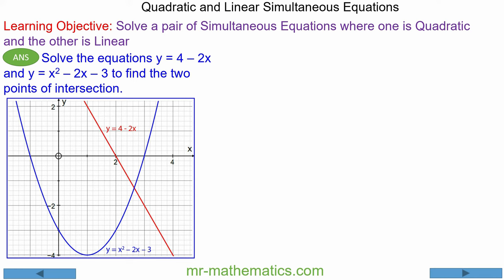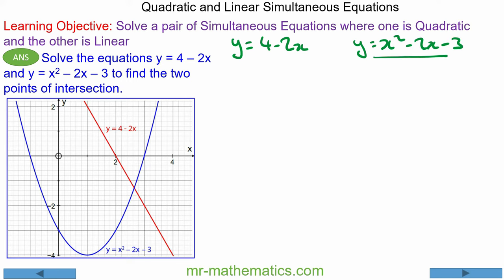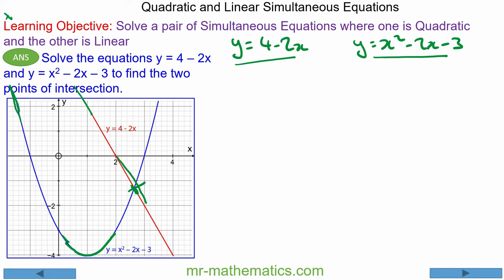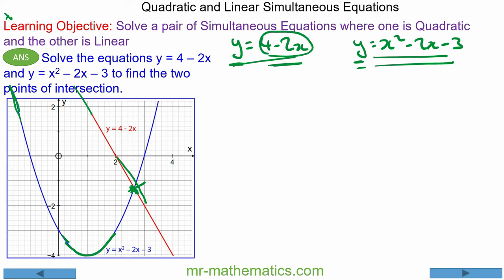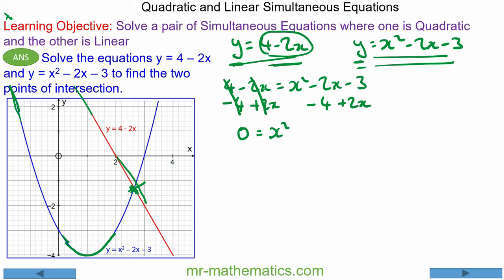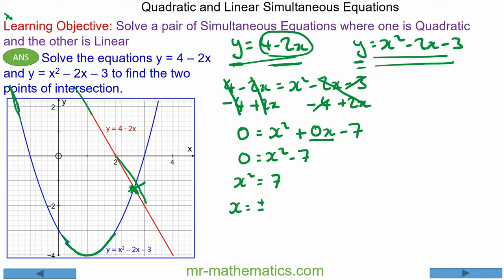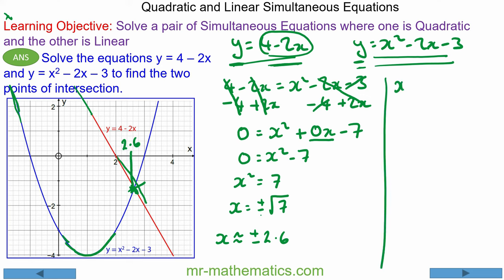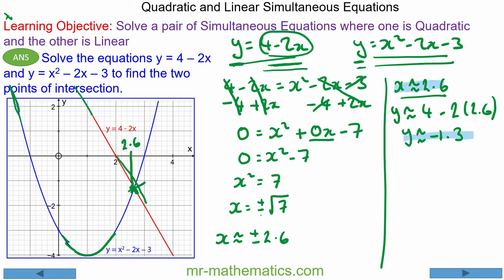How to Solve Simultaneous Equations Through Substitution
How to solve quadratic and linear simultaneous equations using substitution

Lesson includes a math worksheet, lesson plan, PowerPoint, Notebook and Flipchart.